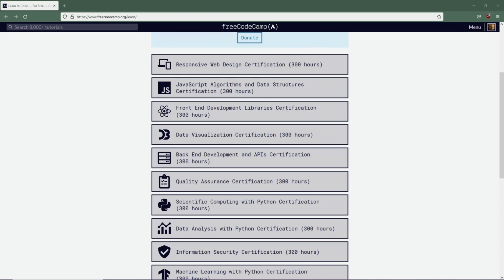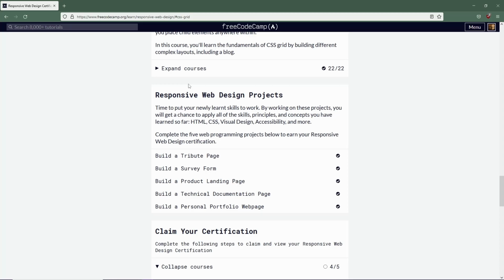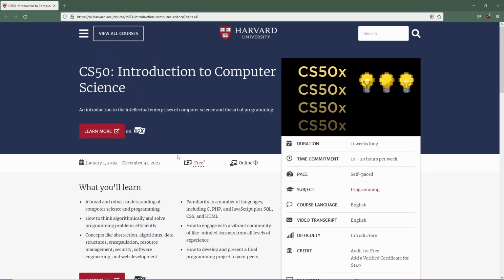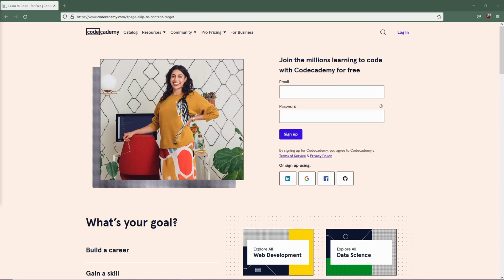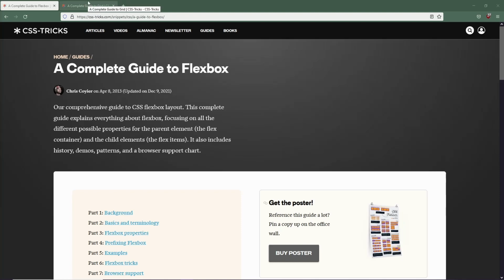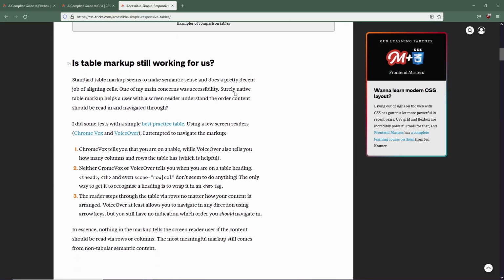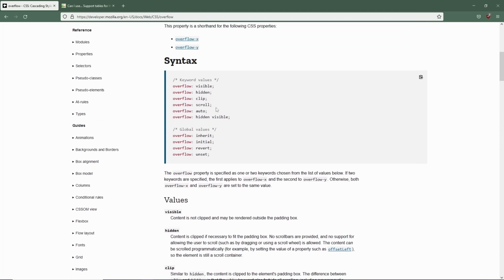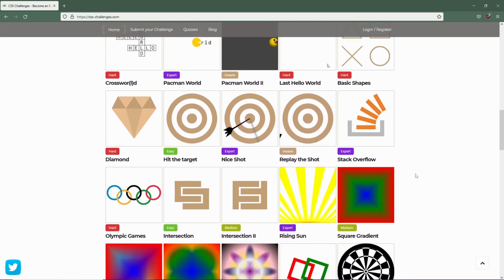Get started with web development | Best free resources (2022)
In this video I will give my own opinions on how to start learning web development and the best resources to use to begin coding simple yet useful projects for your future career in web development. The resources will mostly cover programming languages for HTML, CSS and JavaScript.